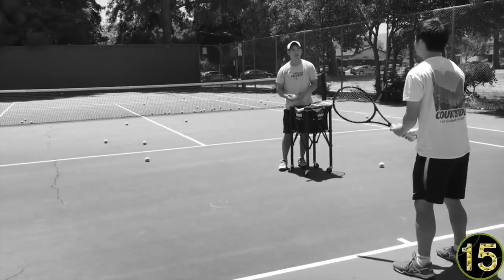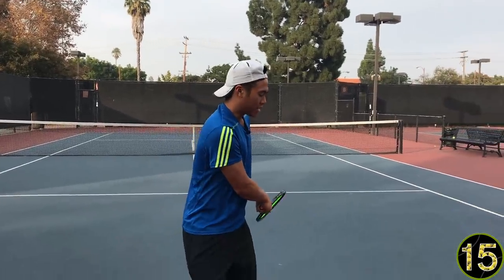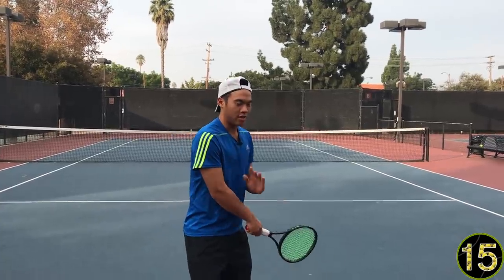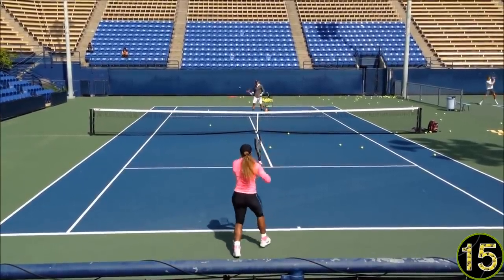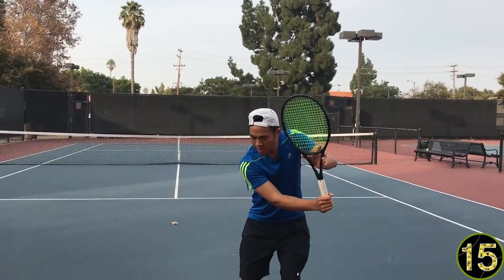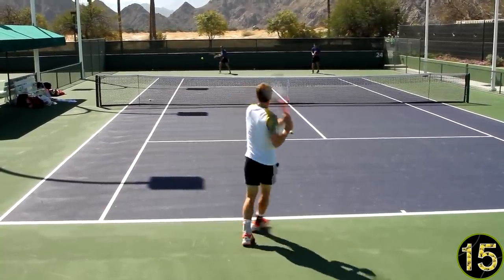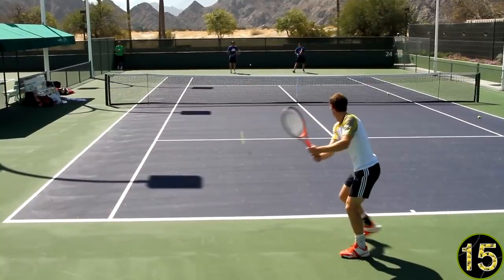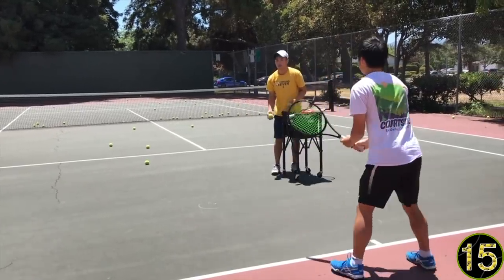Myth: Take the Racquet Back Early Debunked!!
A few days late but I wanted to explain the backswing/racquet preparation concept more in depth (an area I personally struggled with early on.) Conventional wisdom that might sound innocuous can lead to bad habits at a higher level. The unit turn is so fundamental - you can do everything else right and have a discombobulated swing without this essential piece.

All you comments and feedback are appreciated! I read them all.

15 Points of Tennis Ebook on Amazon
Other inquiries?

15 Points Of Tennis is dedicated to helping players reach their potential – technically, mentally, and physically through field-tested knowledge and understanding of the game. Join us on our journey of uncovering the secrets to transform your game and revolutionize your experience of this beautiful sport.